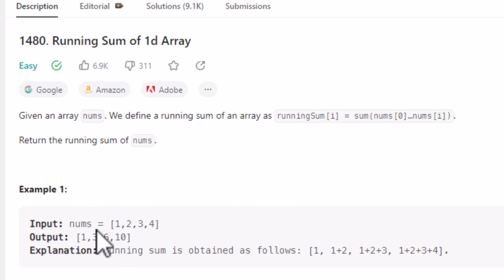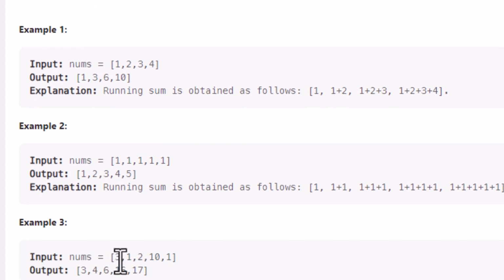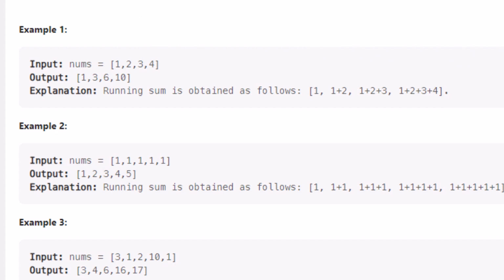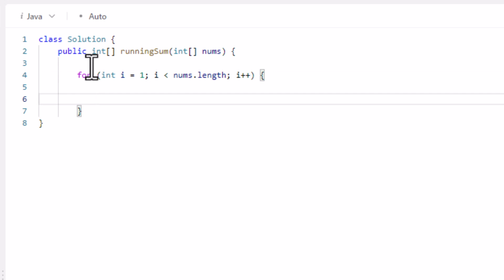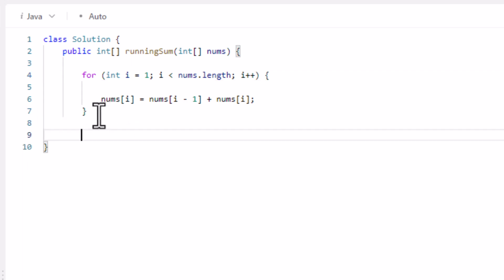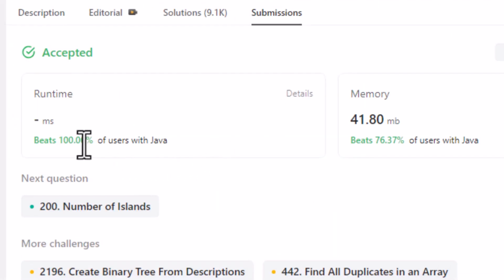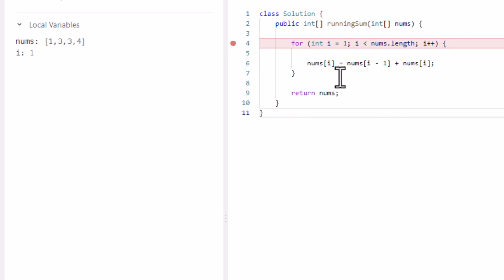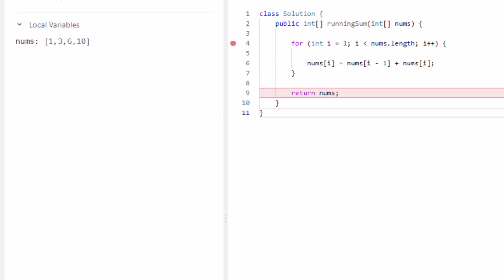How to Solve LeetCode 1480: Running Sum of 1d Array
Solve the Running Sum of 1d Array problem efficiently. Master this LeetCode 1480 logic to prepare for technical interviews.

This tutorial walks through the logic required to calculate the running sum of an array using Java. We start by defining the problem clearly, then move into writing the code, running it through IntelliJ, and finally submitting the solution to the platform. It is designed for anyone looking to sharpen their coding skills for technical assessments.

Understanding array manipulation is a fundamental skill for any software engineer. By working through this Java coding solution step-by-step, you will gain a clearer grasp of how to handle index-based calculations. This practice is a great addition to your algorithm interview prep routine, ensuring you are ready for similar challenges when they appear in a real assessment setting.

Description: Given an array nums. We define a running sum of an array as runningSum[i] = sum(nums[0]…nums[i]).

Return the running sum of nums.